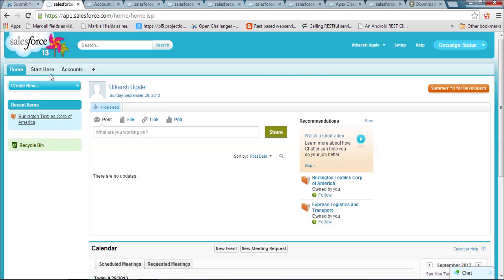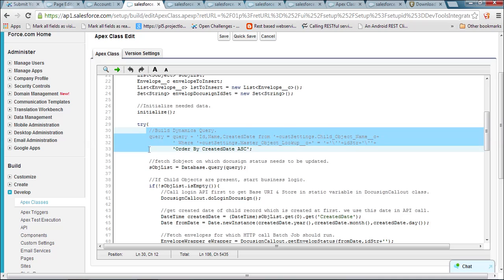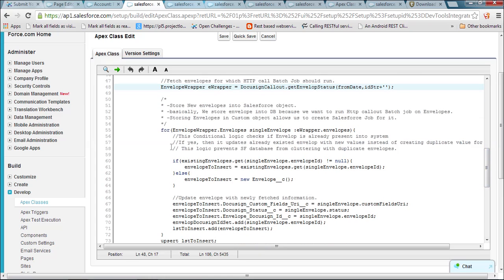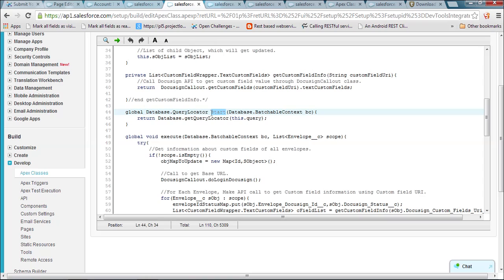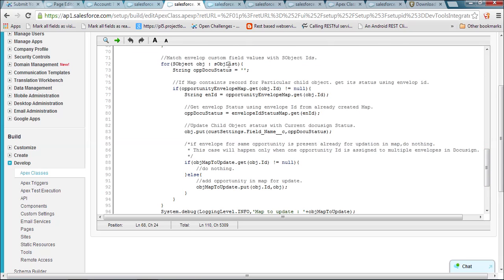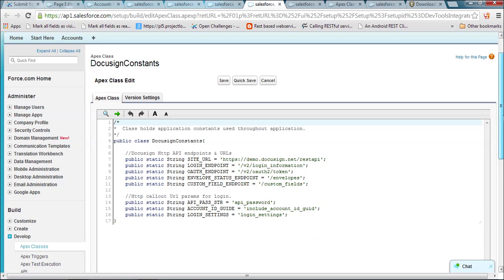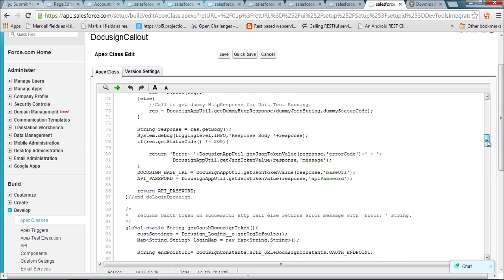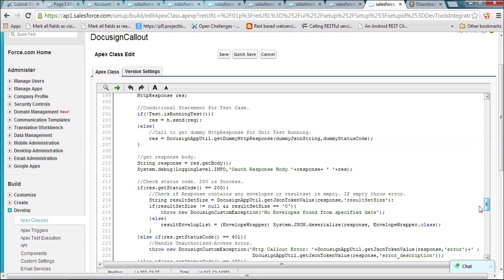Code Walkthroguh Part 2 challenges 2897